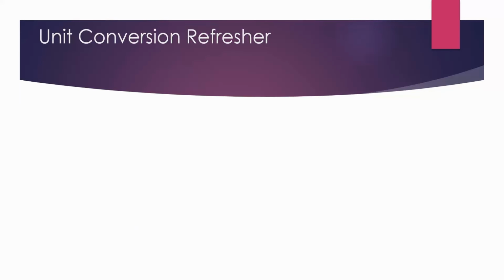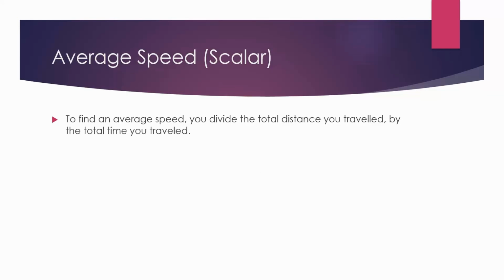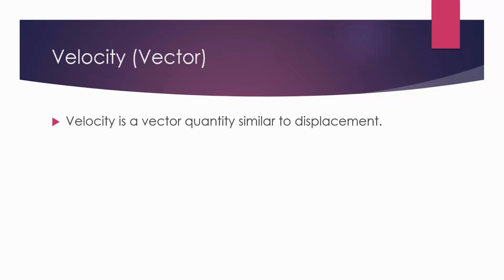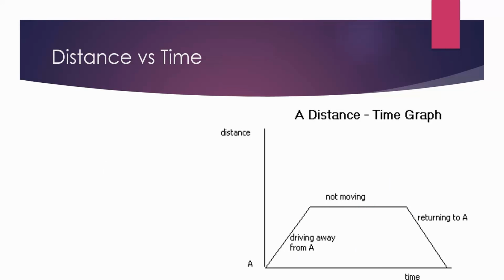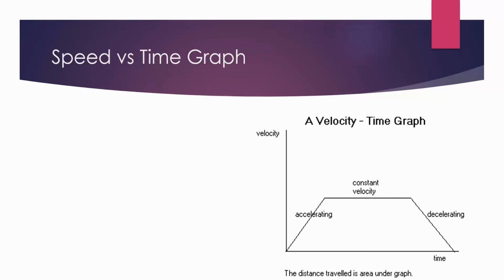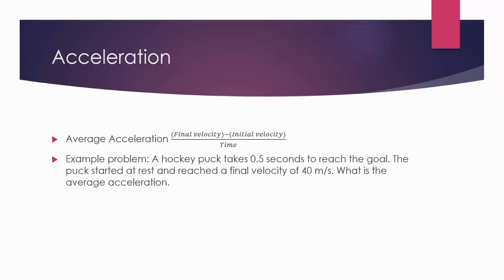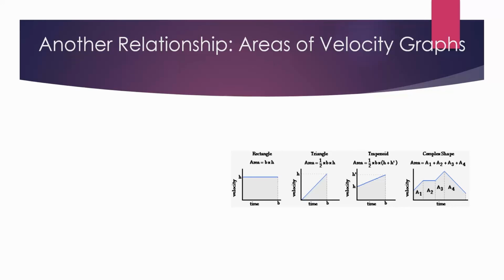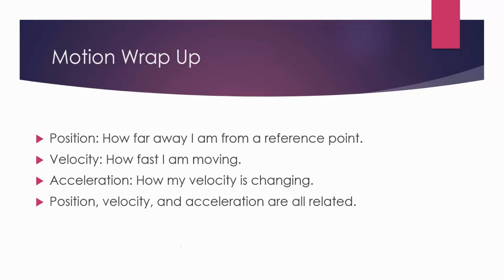8th Grade Science: Motion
Video on motion for 8th grade science at GOMS. D=RT, Position, Velocity, Acceleration, and the relationships between the slopes of their graphs against time are explored.

This is a prerequisite for understanding our K'Nex race car lab on Wednesday. Notes are due in class by 02/12/14.

Cornell Notes are recommended but not required.

You will get the videos when they come out and have more time to get your notes done.